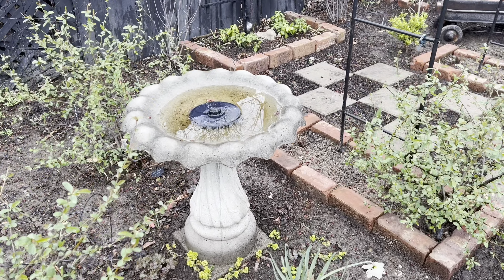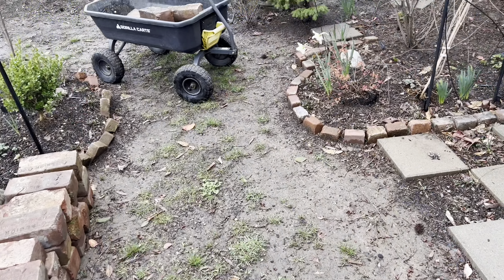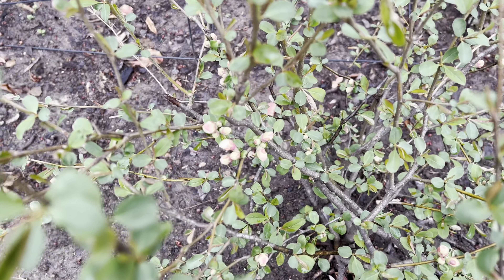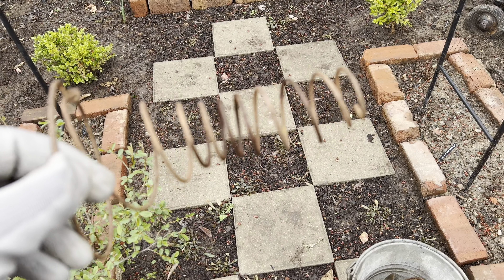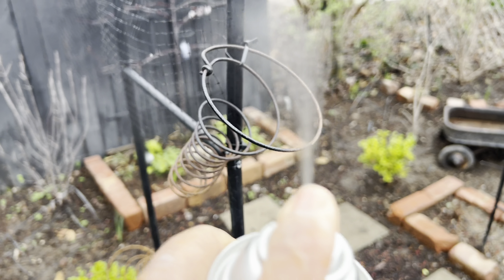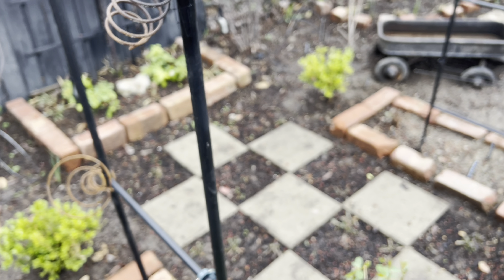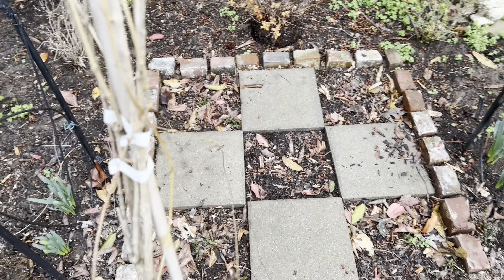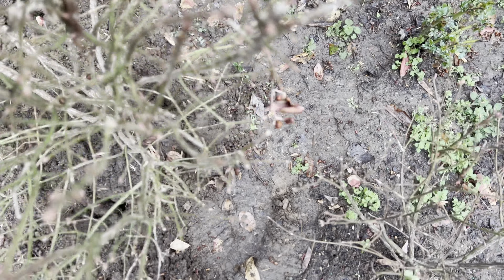Part 2! Adding More Brick Beds to Far Back Garden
So, I greatly appreciate you! I hope by watching my channel it inspires and helps you in some way.